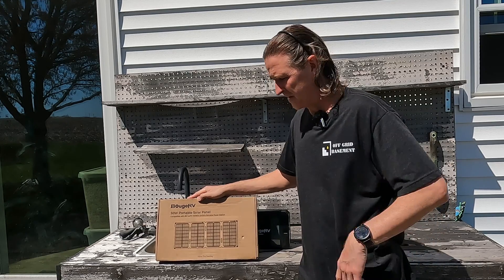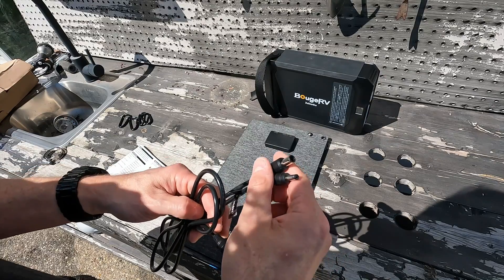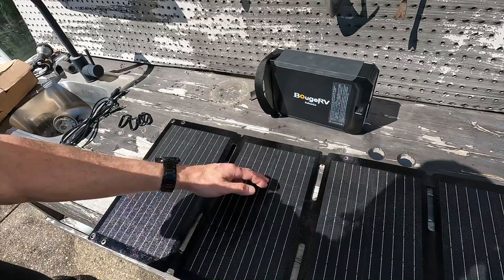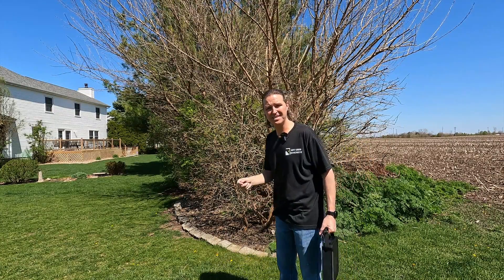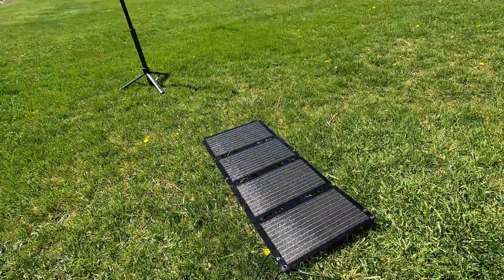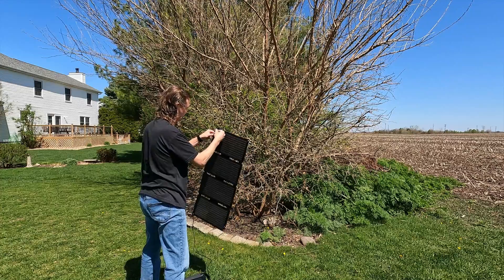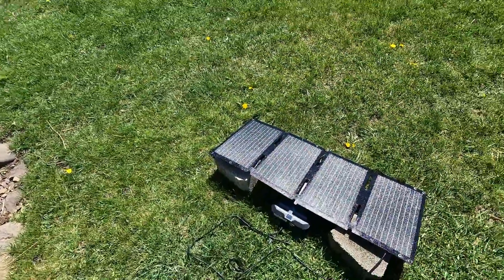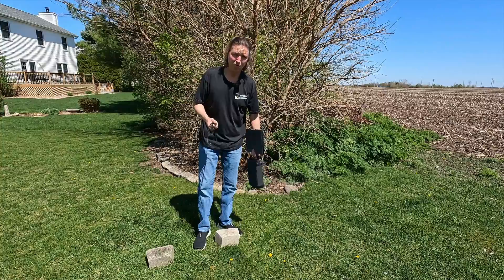The Ultra-Portable BougeRV 50w Solar Panel. Perfect for Hiking, backpacking and camping!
BougeRV send me a 50w solar panel to review.  I really do like how small and portable this panel is.  It's also constructed with top of the line materials!  The only real gripe I have is the panel doesn't have any stands or legs.

Items in this video:

BougeRV 50 Watt Fiberglass Portable Solar Panel for JuiceGo 240Wh Power Station, Foldable Solar Cell Solar Charger with USB Outputs for Phones， Ultra-Fast Charging for Outdoor, Camping, Hiking

BougeRV 240Wh Portable Power Station, Solar Generator with AC outlet, JuiceGo 240 LiFePO4 Generators for Emergency Power Supply, Camping, Travel, Home Backup, and RV

Thanks!